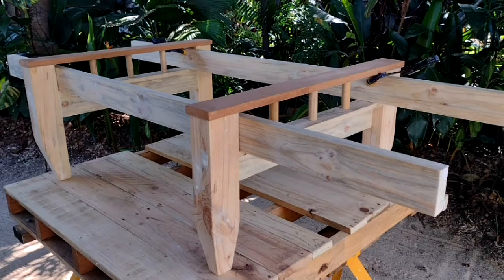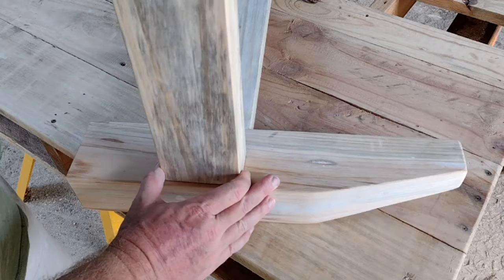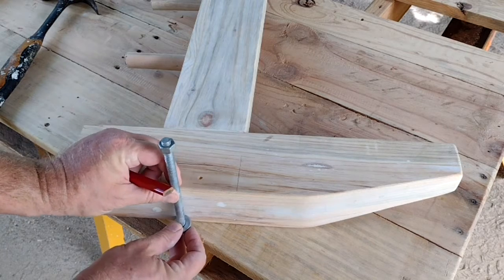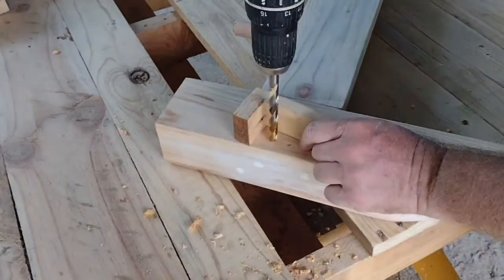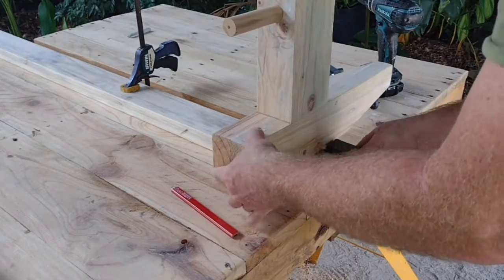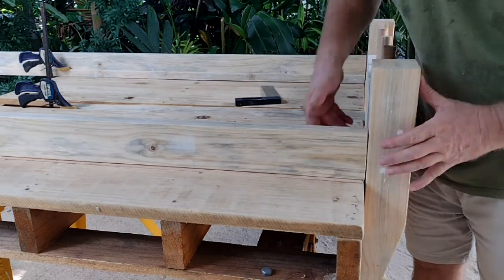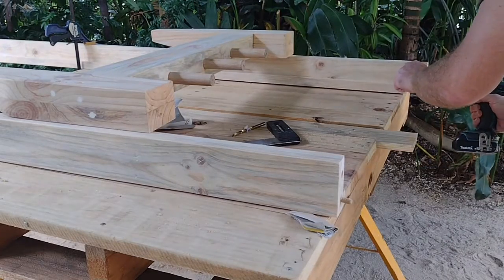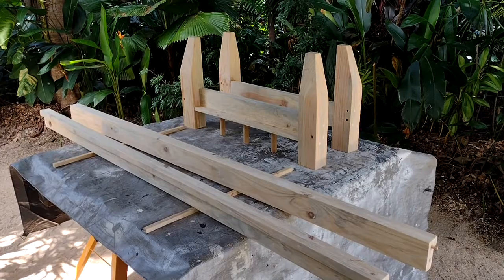S01E10 making a daybed from a pallet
This series of Kenjineered! shows how to make a daybed from a shipping pallet. I don't have any woodwork training, I just like making stuff! Let me know what I'm doing wrong in the comments!